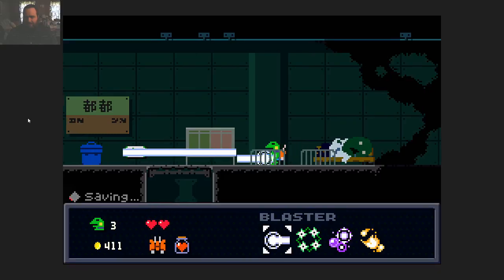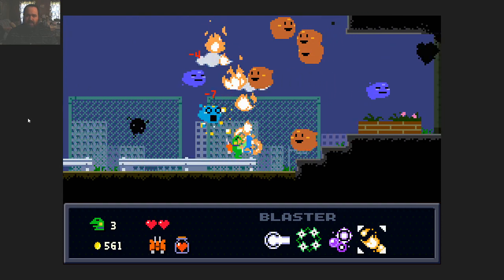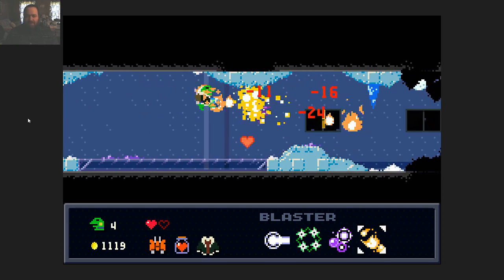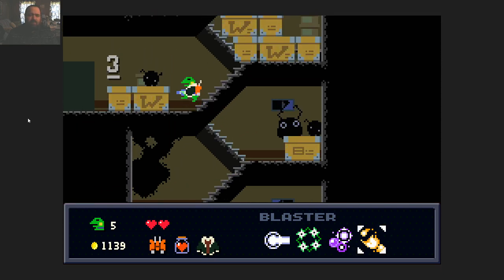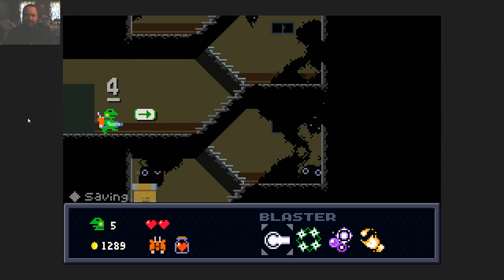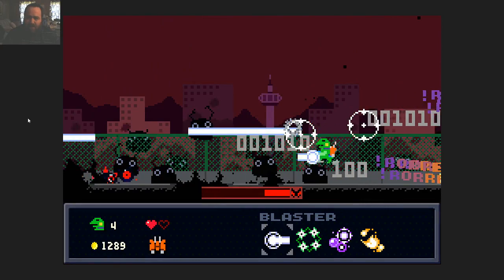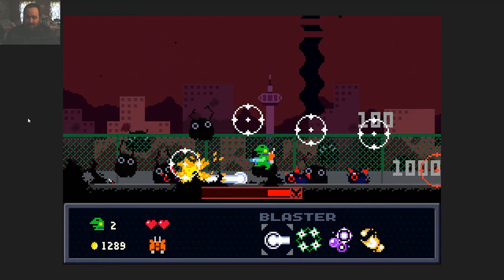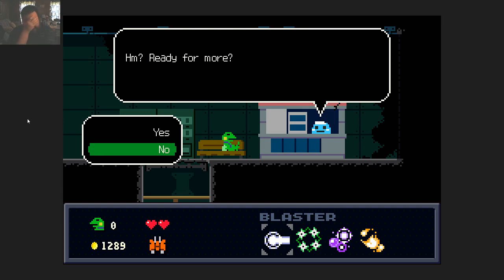Kero Blaster Let's Play Part 12 - Doing a 2 Hearts Run is Hard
Throughout the rest of the entire game, I was able to get through everything with only 2 hearts. This final boss though puts an end to all the momentum I'd built up to this point, and ruins any semblance of frustrating but still surmountable and enjoyable challenge. To any who do overcome this, you have my respect.